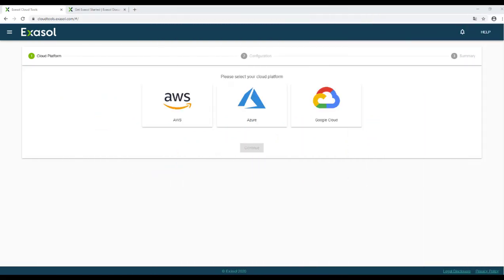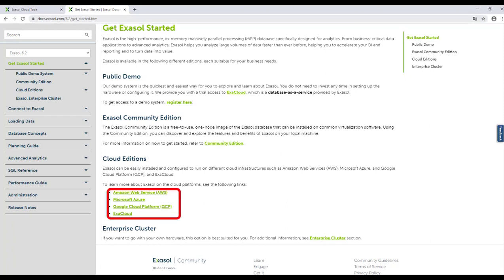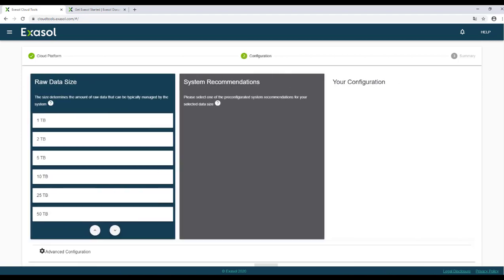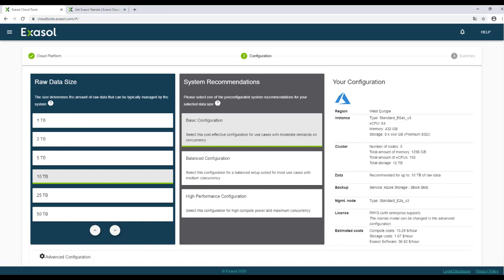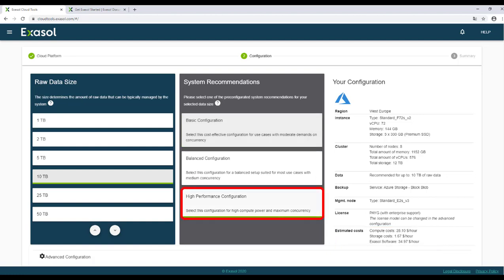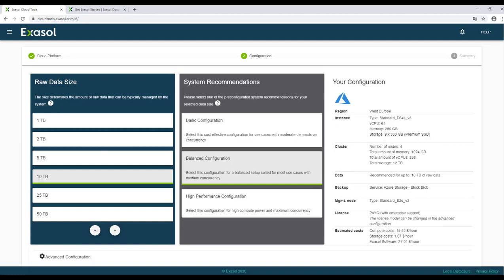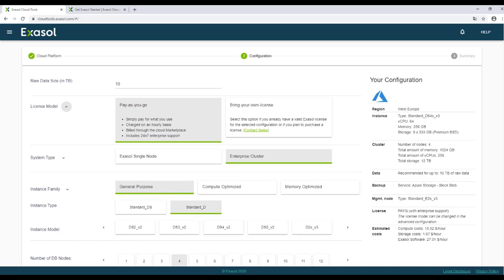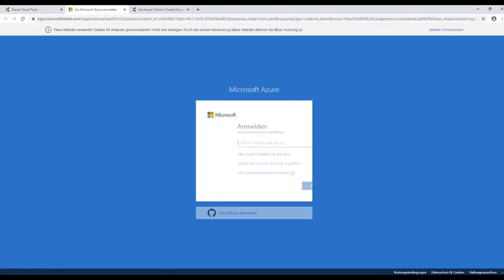Exasol Cloud Deployment Wizard on Azure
The Cloud Deployment Wizard is an easy-to-use tool for configuring and deploying an Exasol cluster or a single-node system on Azure.